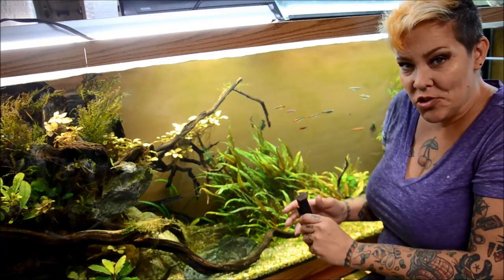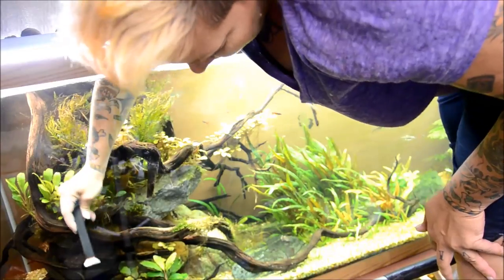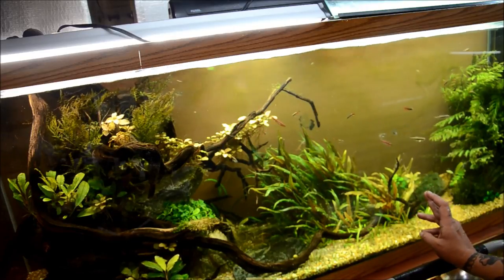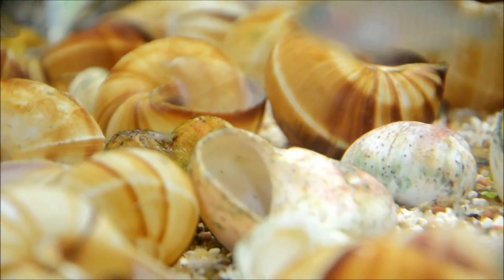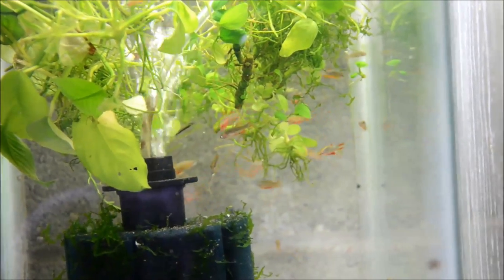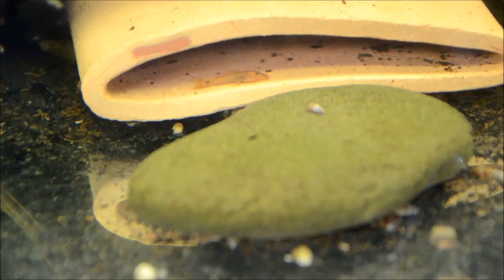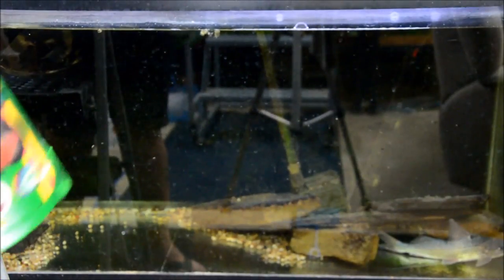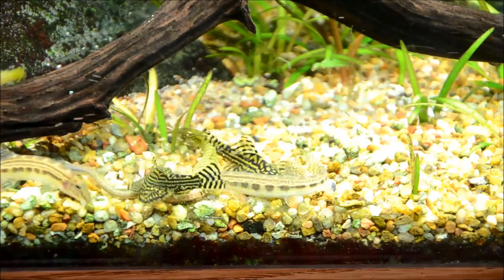150 hillstream quick and dirty update, fry updates! A day in the life of a Fish Pimp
Busy day of busy work!